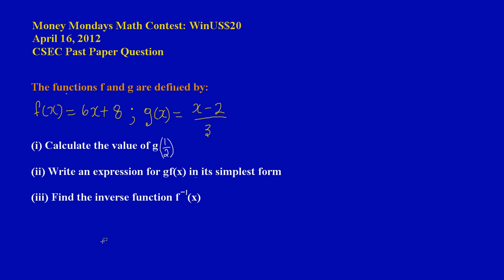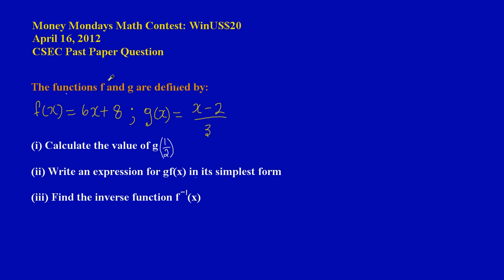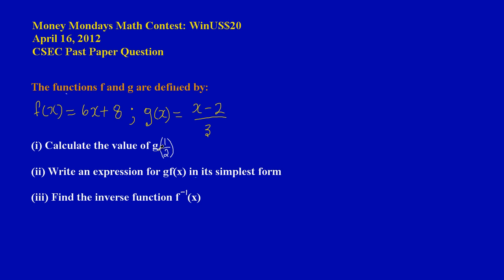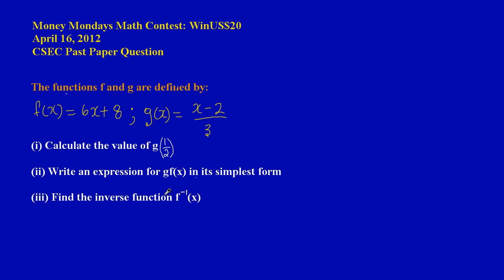Money Mondays Maths Contest_ Win US$20_April 16 2012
Win US$20 for the first correct response. conditions apply